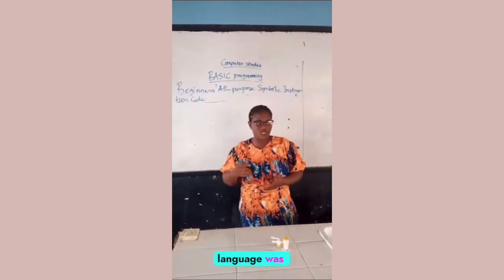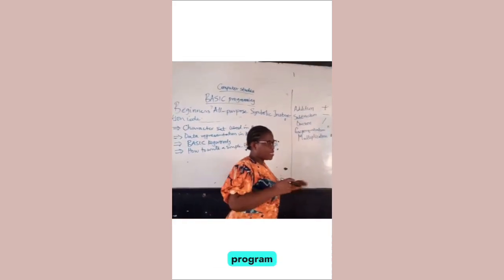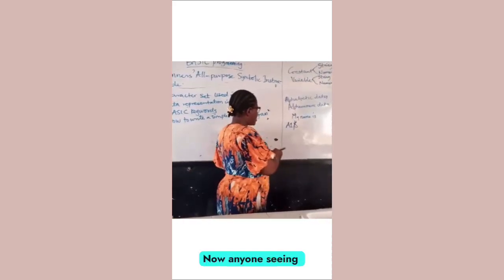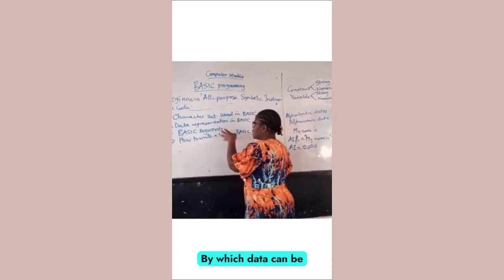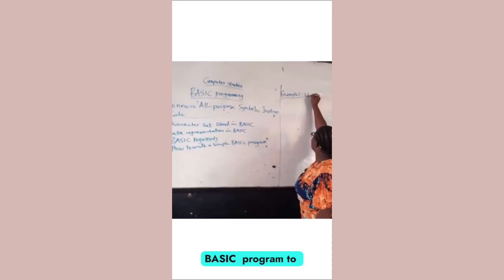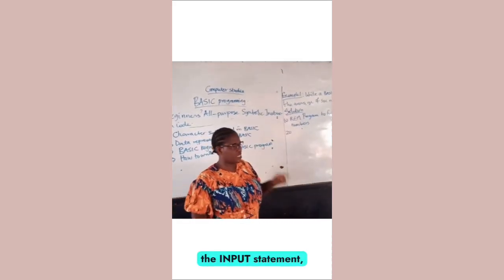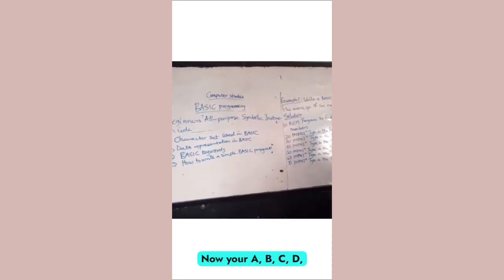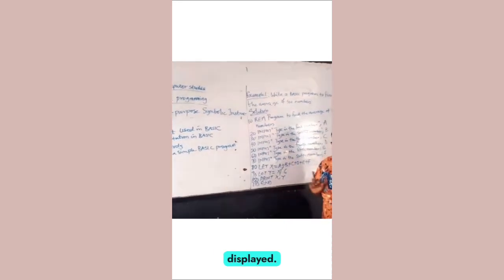BASIC PROGRAMING LANGUAGE